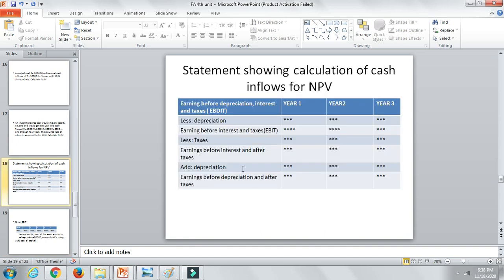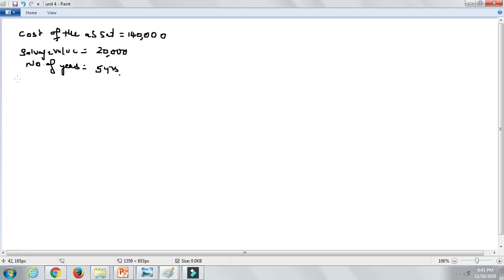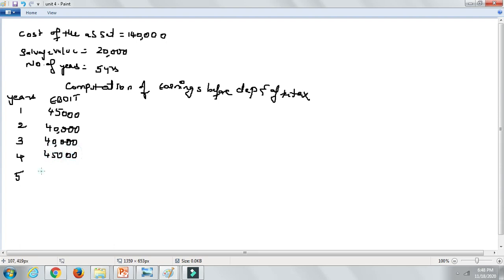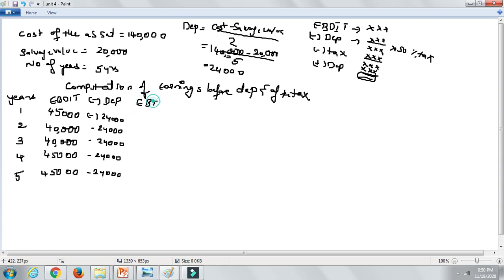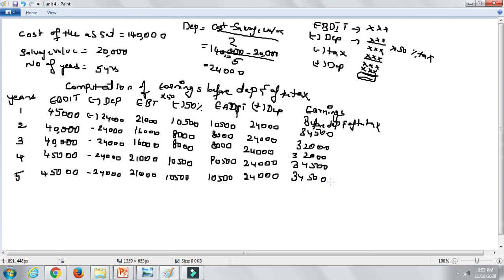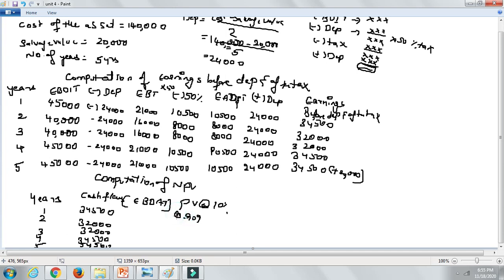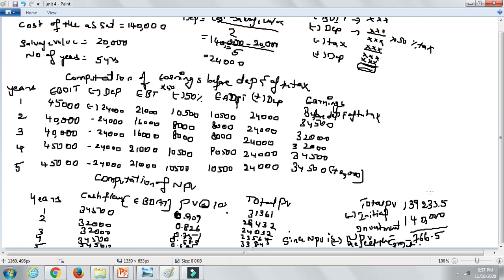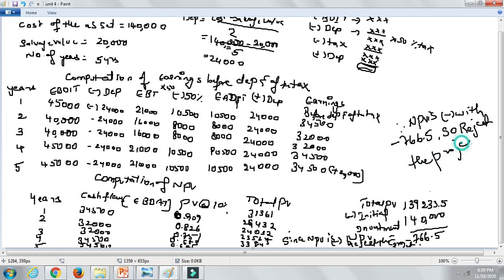UNIT 4, F & A, PROBLEMS ON NPV, class 3